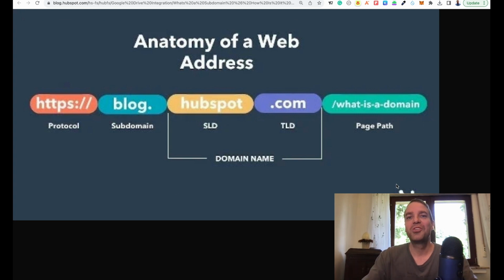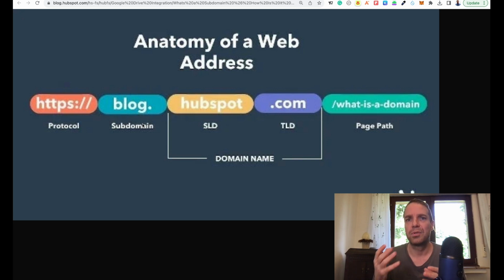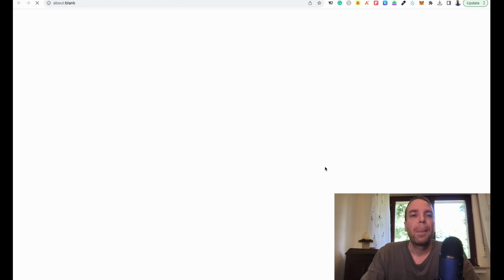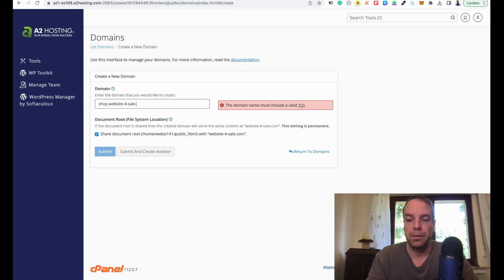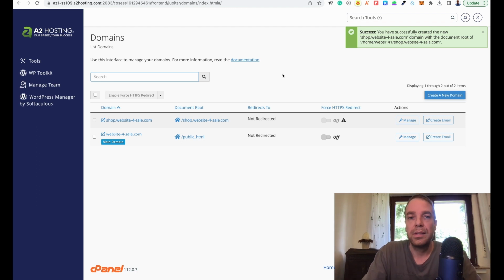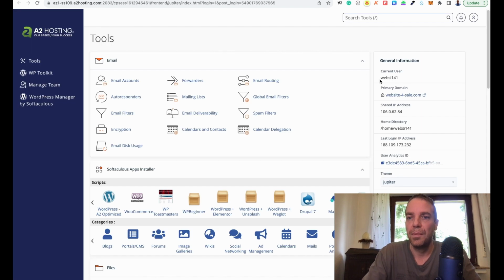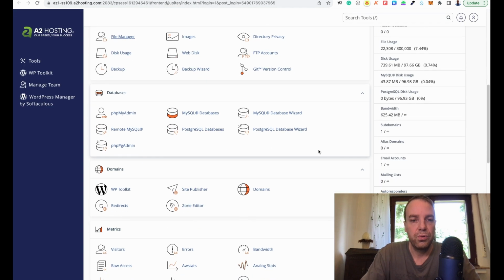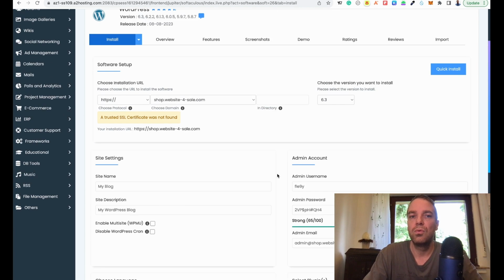How To Create A Sub Domain | Step-By-Step Tutorial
In this video I show you how you can easily create a sub domain. To create a subdomain, you need to log into your hosting service's CPanel and then provide the subdomain name.

You can create as many sub domain for an existing domain name as you want. Creating a sub domain name is completely free.

After you create the sub domain, a new folder will be created automatically. You now have the option of installing WordPress or another CMS on the sub domain.

You can use a sub domain to create a blog, eCommerce store or any other site that you don't want to have on your main website.